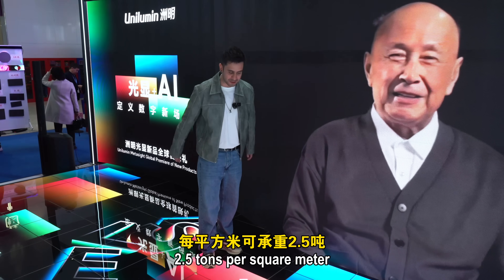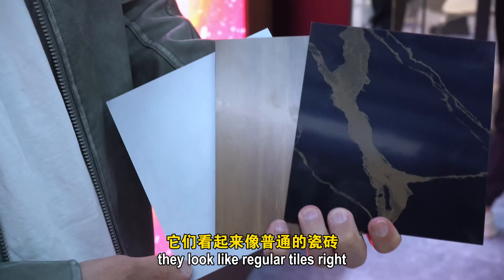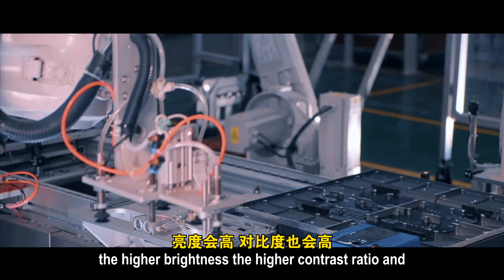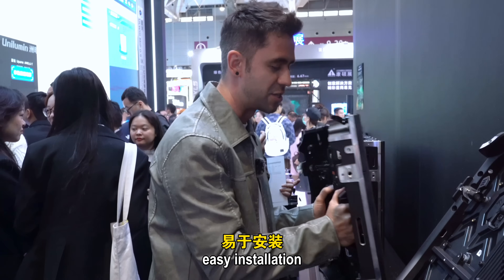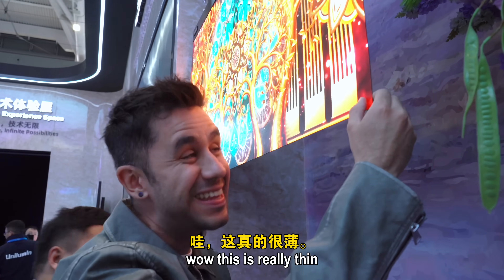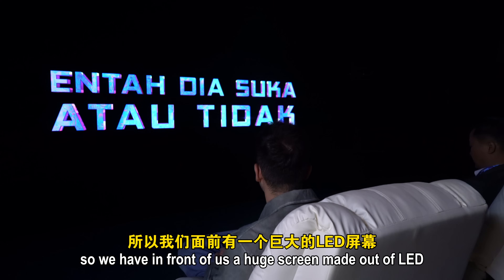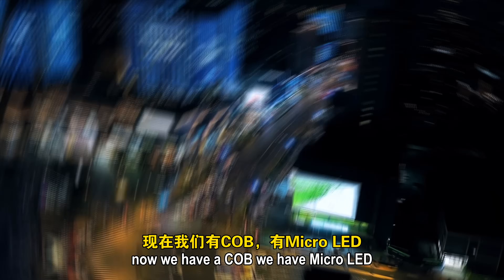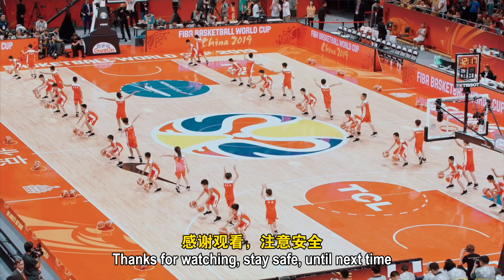China’s LED Giant: Behind The Company That is Changing the Game!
Unilumin is a global leader in LED display and lighting solutions, known for its ultra-high-definition LED screens, transparent displays, and smart city lighting. Founded in 2004 and headquartered in Shenzhen, China, the company specializes in fine-pitch LED displays, immersive experiences, and energy-efficient lighting used in stadiums, commercial buildings, control rooms, and outdoor media. Unilumin has worked on major projects worldwide, including sports arenas, entertainment venues, and large-scale urban lighting.